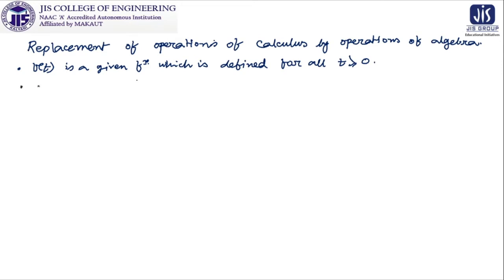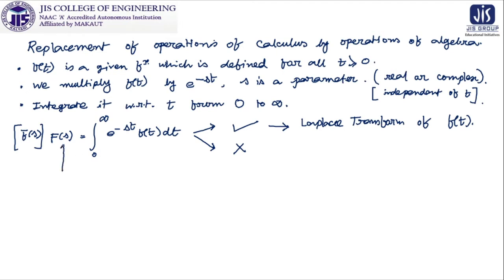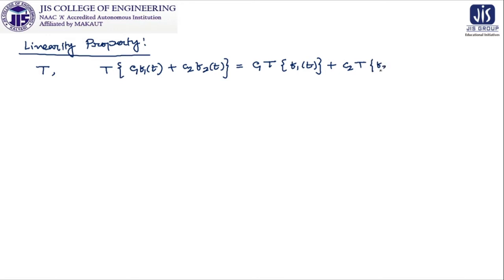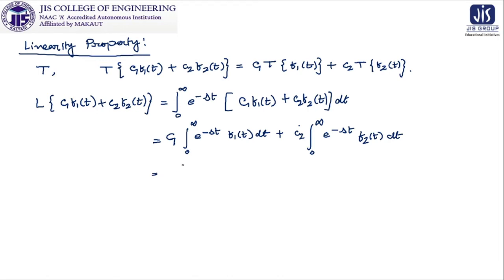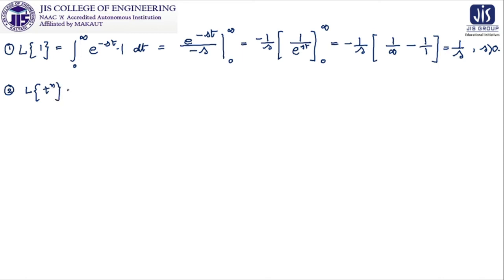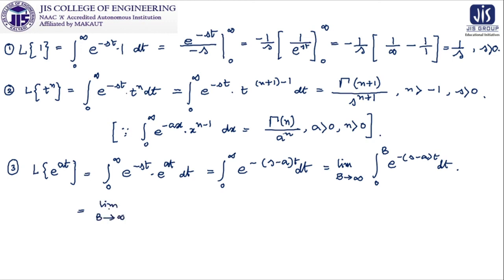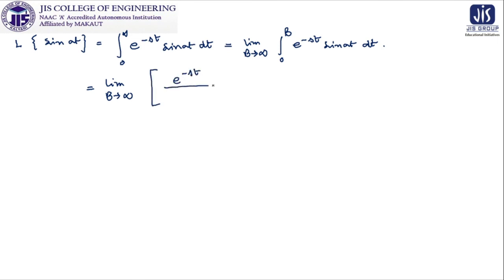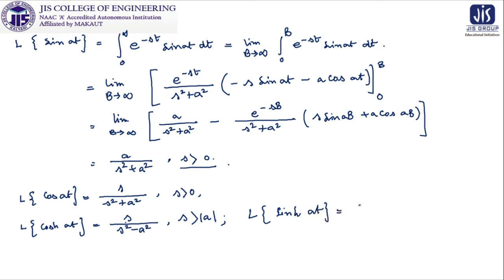BASIC CONCEPTS OF LAPLACE TRANSFORM